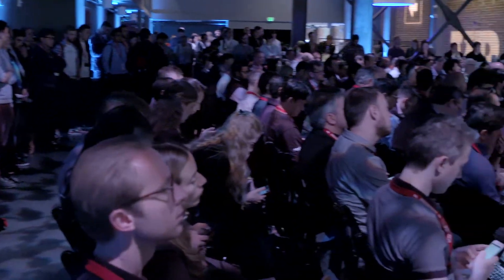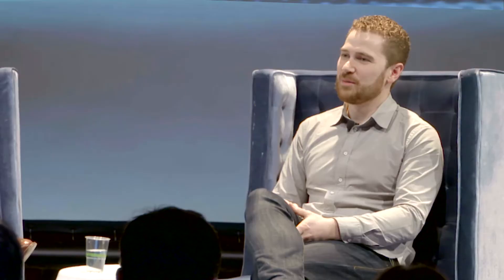How Pinterest harnesses the power of AI to transform the Buy It Now experience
At MobileBeat 2016, Braintree’s GM of Mobile, Aunkur Arya, sat down with Michael Yamartino, Pinterest’s Head of Commerce, to explore how AI and machine learning have catapulted mobile commerce.